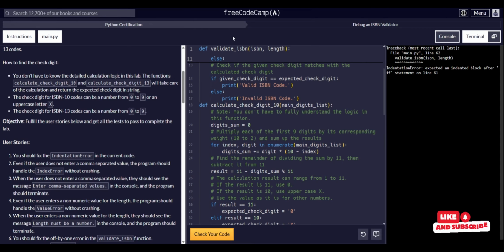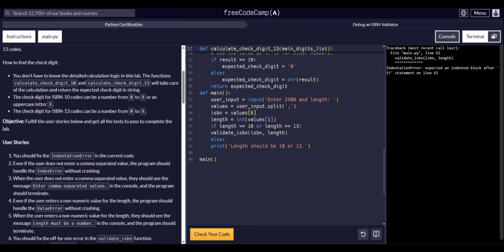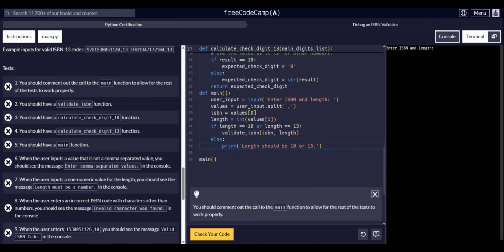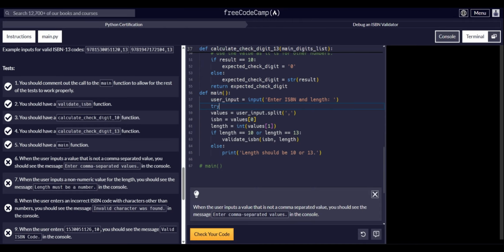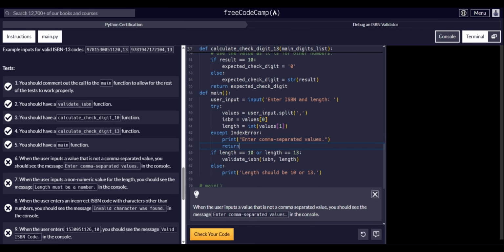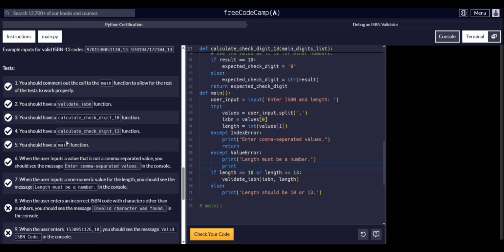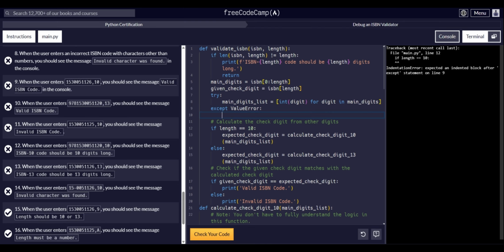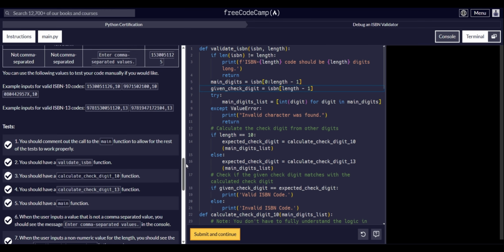Debug an ISBN Validator - FCC Python Course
I'm also available for freelance projects, including:
• Business websites
• Landing pages
• React applications
• Front-End development